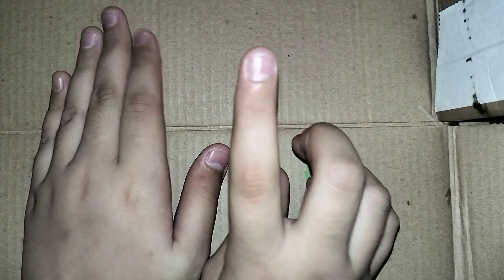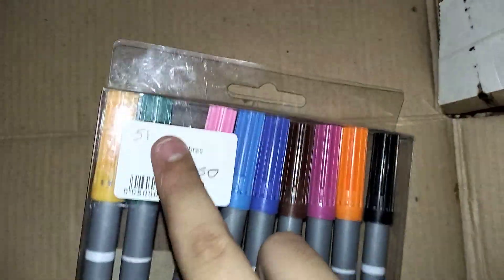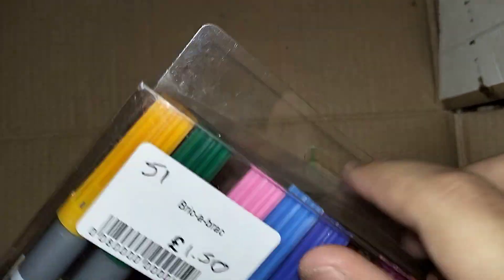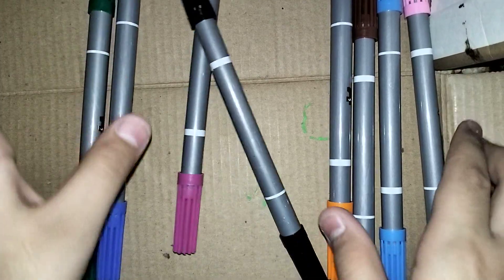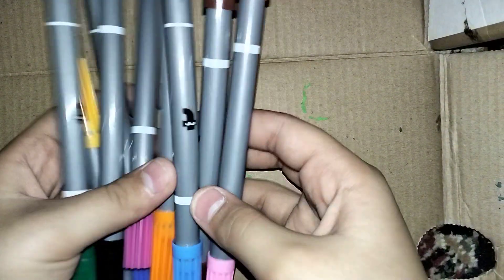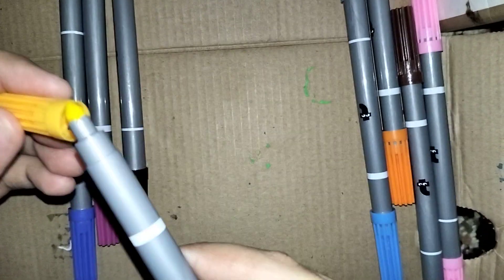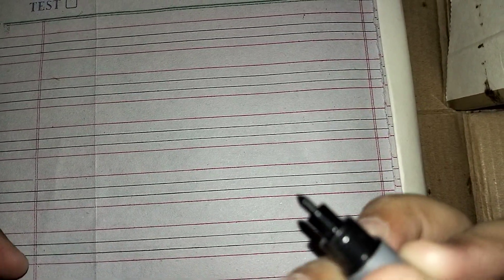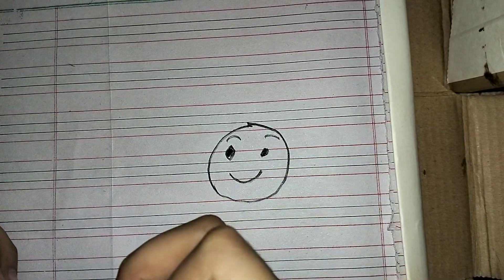unboxing my tuscher markers| village food secrete